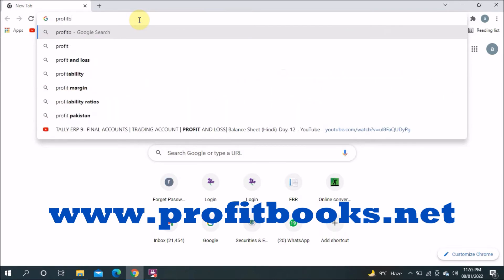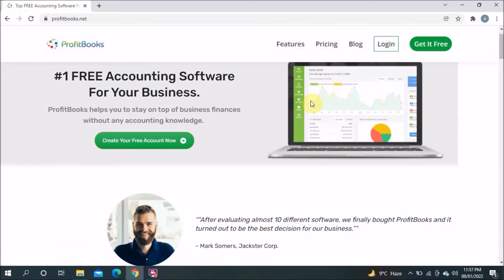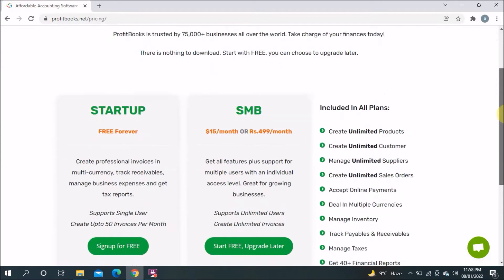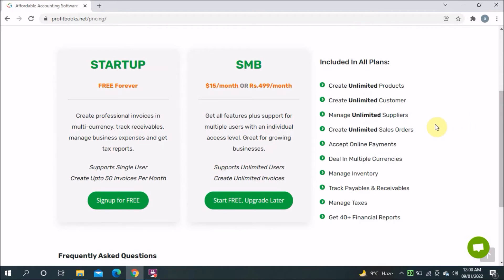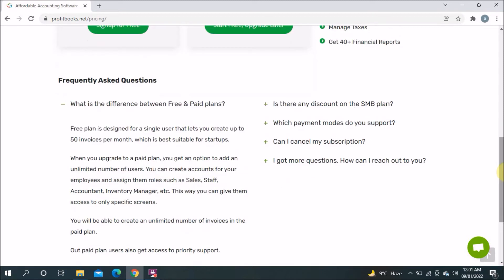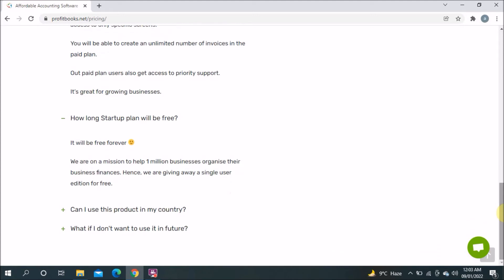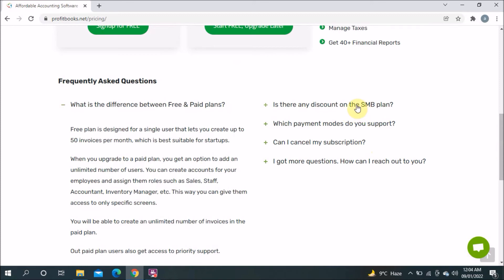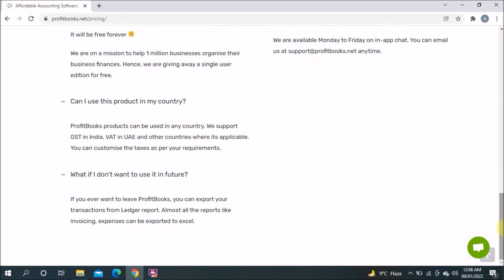PROFIT BOOKS FREE ACCOUNTING SOFTWARE | CLOUD FREE ONLINE ACCOUNTING SOFTWARE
Profit Books is a Free Accounting Software. Which you can use for your business without any hassle. It is very useful for small business to do bookkeeping through online software. In this free cloud accounting software you have two option. Free and paid version if you have a small setup or startup so you can use this initially and later whenever you need you can shift to paid version.

What you will know from this video.
1- how to get free accounting software.
2- Is this online free accounting software.

Profit Books Accounting Software
Profit Books Free Cloud Accounting Software For Small Businesses
Free accounting software
Profit Books Paid version for establish business
Billing and invoicing software